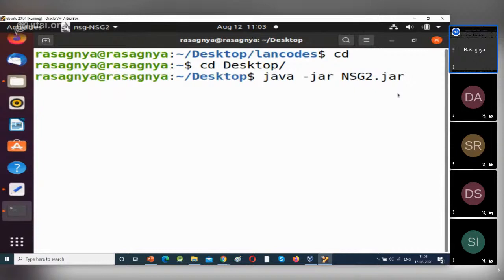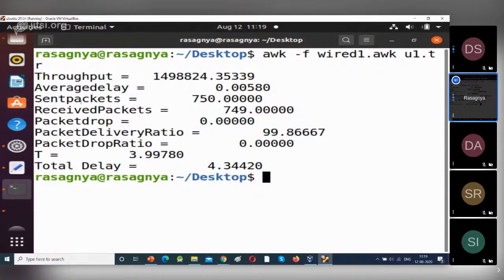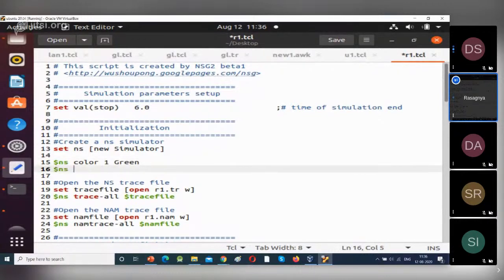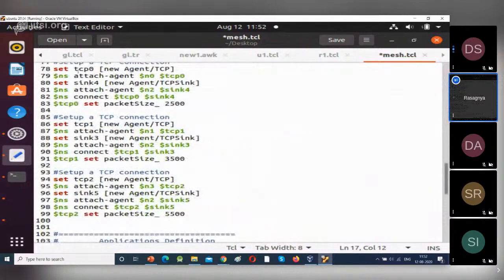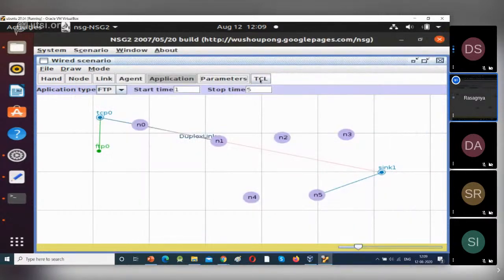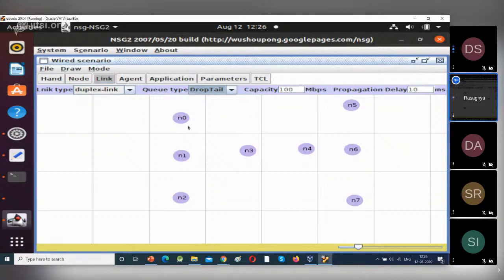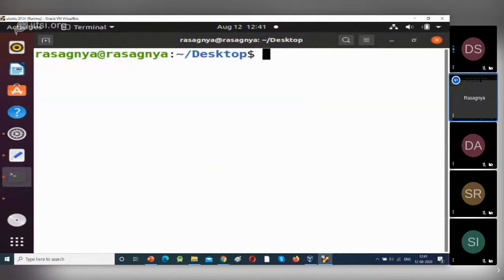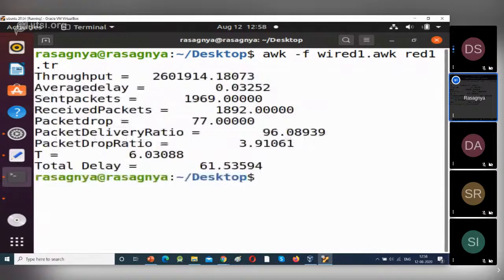DAY-3 NS2 FDP CSE MGIT - TASK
Welcome to the Participants to the DAY3 of One Week National Level Online FDP on "Computer Networks Simulation Using NS2" from 10 - 14 August 2020 from 11:00AM to 1:00PM !
**Instructions to the Participants**:
 1. After the Session there will be 15 Minutes for interaction and high time for Q&A with the Resource Person. Please post your queries in the comment section.

2. **The Attendance link will be shared on the Live YouTube ChatBox only during the Session** ! Please use your UNIQUE REGD ID to mark your attendance by filling the google form link provided.

3. E-Certificate will be provided to all active participants those who fill daily attendance (with Unique REGD ID) and complete the final day quiz with minimum 50% score.

4. The Resources (PPT, Session Video Recording) will be sent by the end of the day.

All the day wise instructions and required information will be shared through the Email/WhatsApp groups at least 1 hour before the start of the session.

Happy Learning !